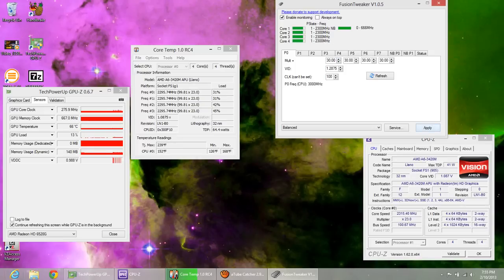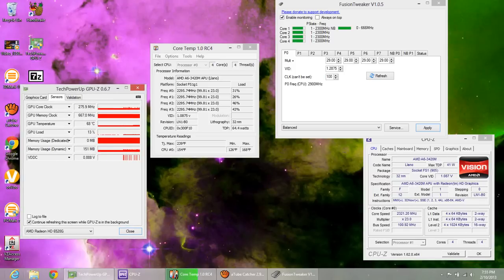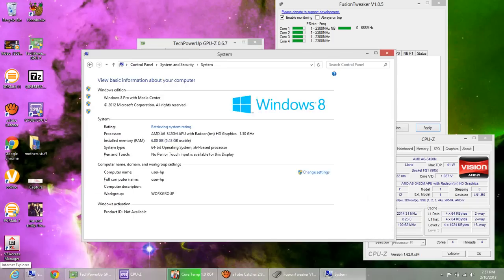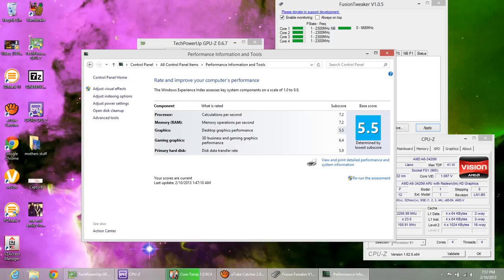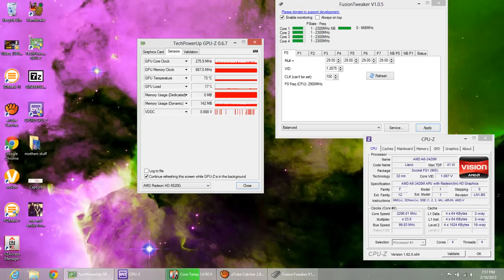amd a6 3420m true performance 2.9ghz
This computer has really impressed me with its speed. it runs at 2.9 flawlessly and has no problems at all. i did forget to mention always keep your computer in recommended mode... never high performance. you may overheat the computer if you do. also it is not safe to run in 3.0 GHz! it was only a test and it is not stable.